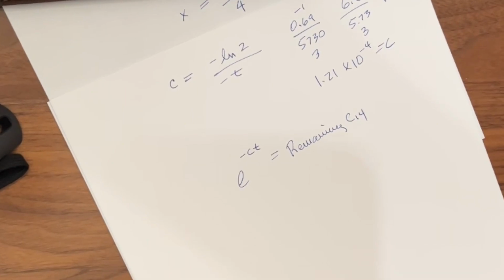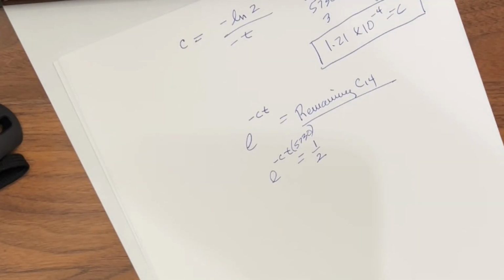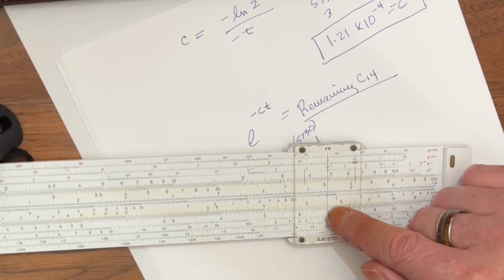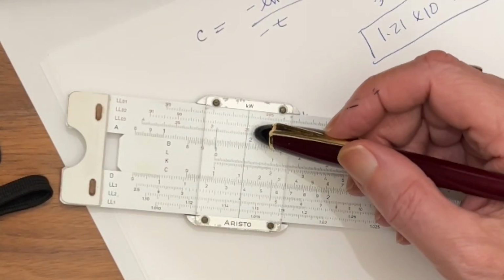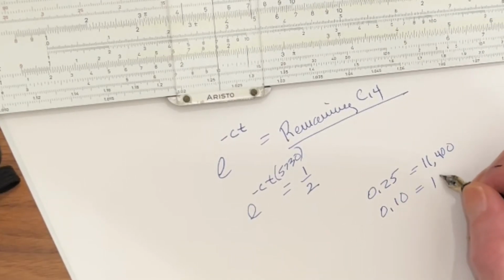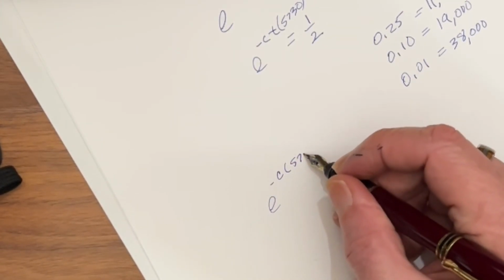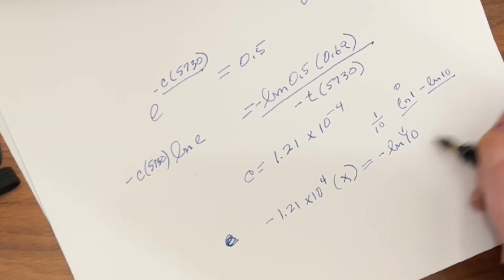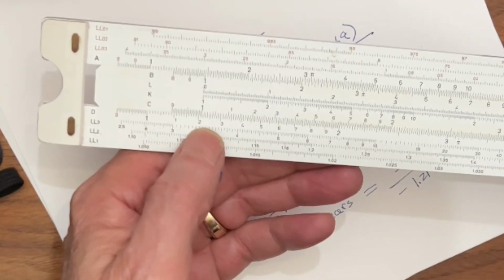Slide Rule Mathematics: Solving Carbon-14 Decay Equations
Work through carbon-14 decay calculations using a slide rule's LL scales and table function. Connect the decay equation with the calculation of an artifact's age.

Advanced slide rule techniques — lesson 10 of 10.
Preparation: the basic slide rule course, including trigonometry and LL scales.